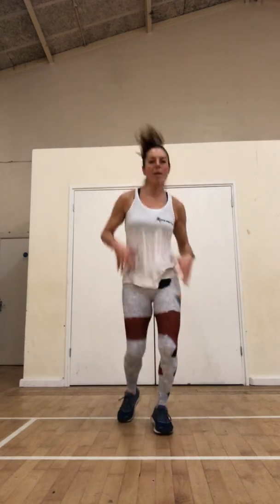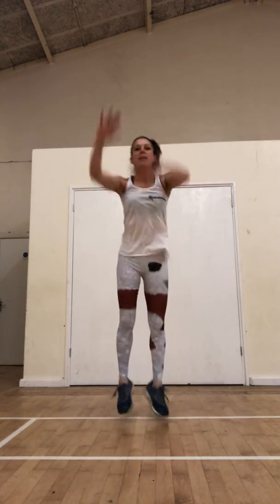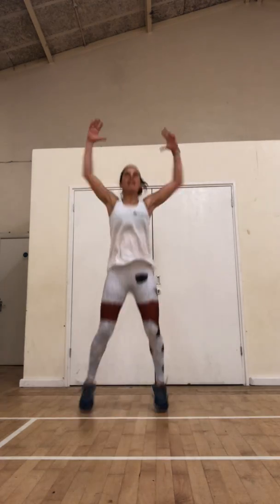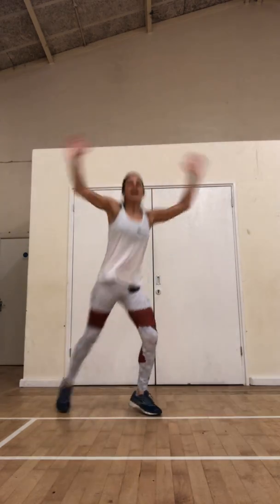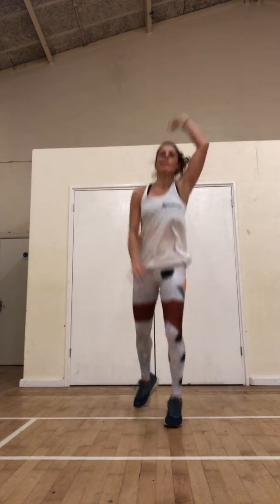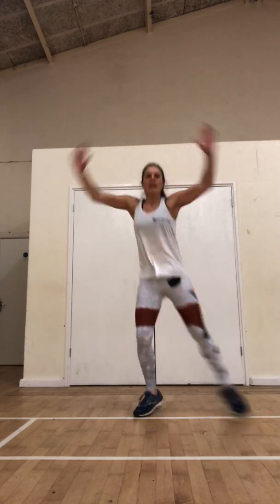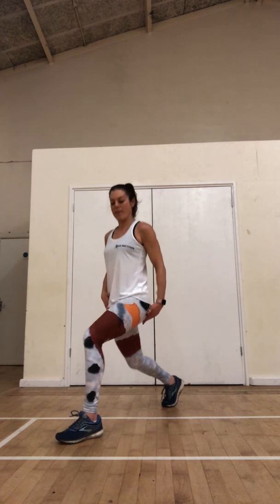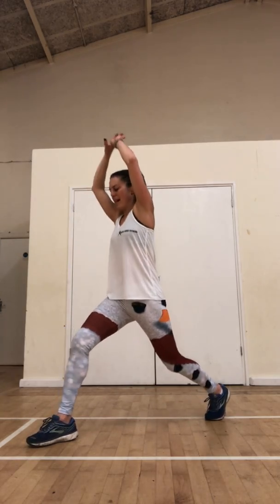Quick leg workout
Quick leg strengthening exercises - equipment free